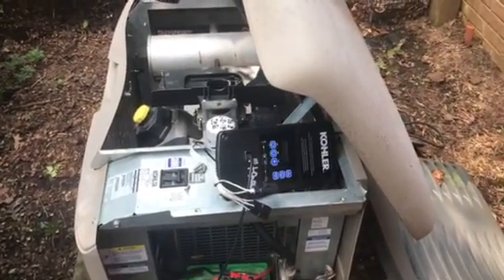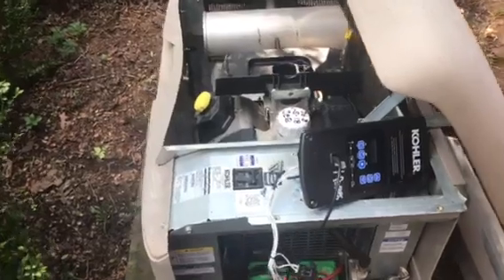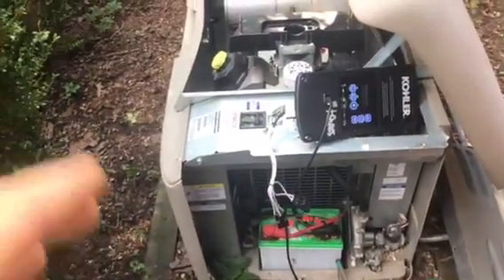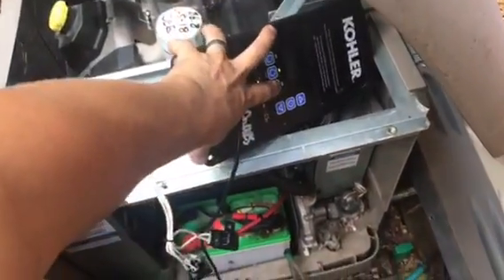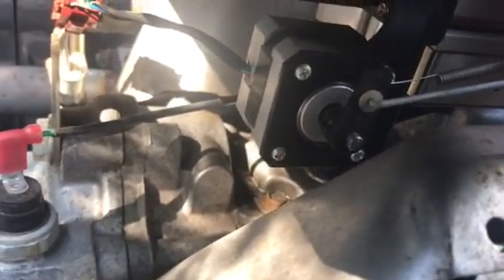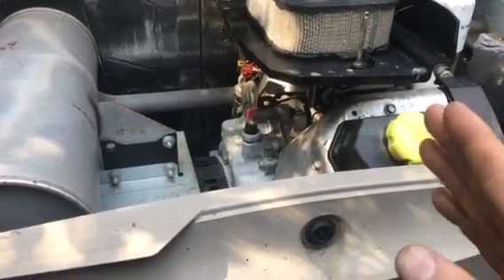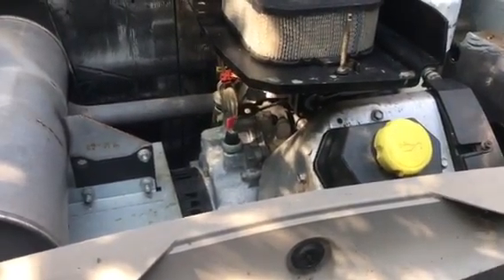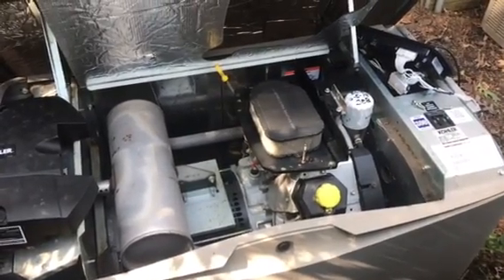20kW Kohler Hunting Issues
Tracking down why a unit hunts during operation. P